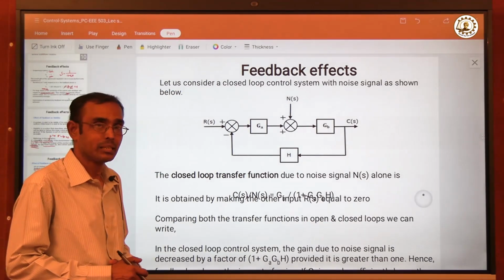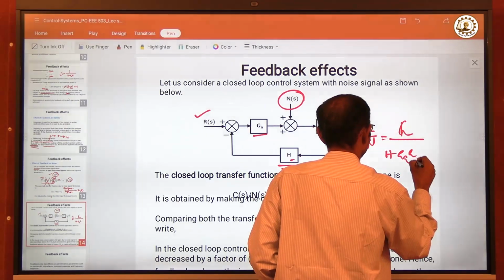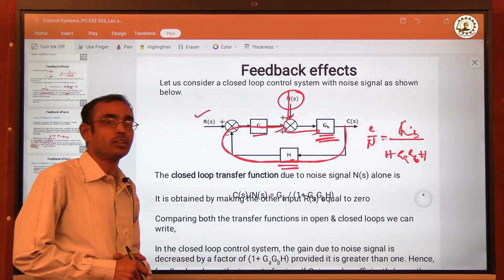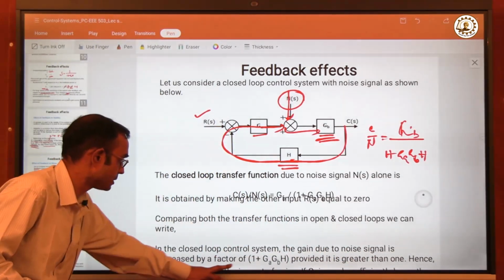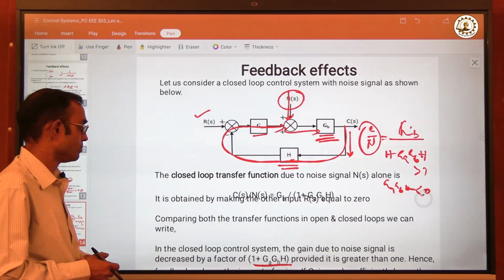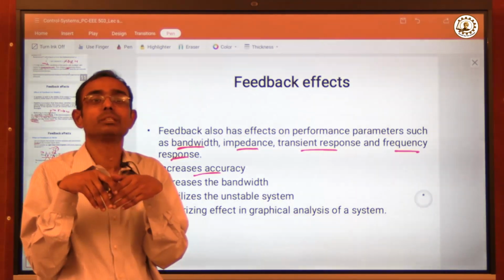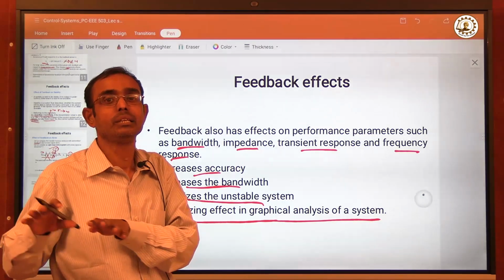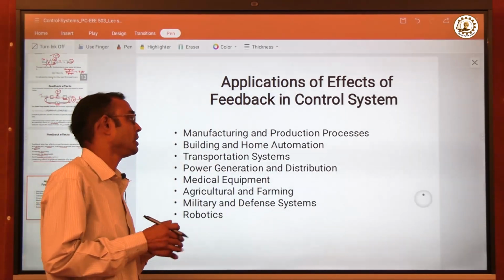Feedback characteristics & effects over control system patrt 7/ Debajyoti Chatterjee A,Prof EEE Dept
Feedback characteristics & effects over control system patrt 7